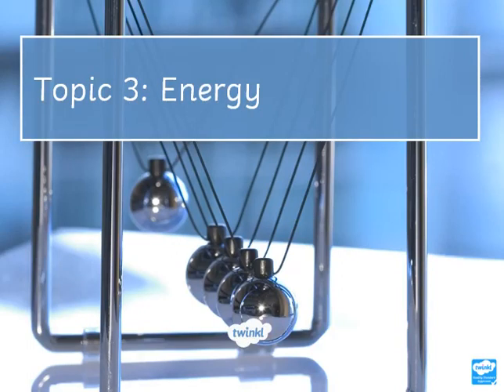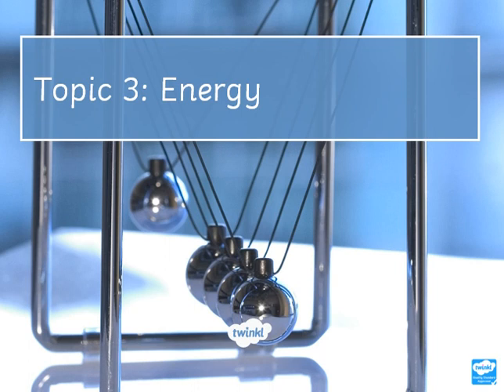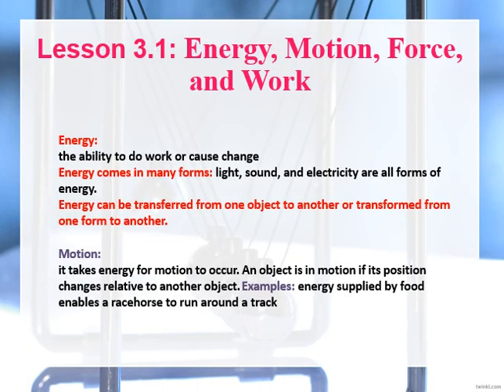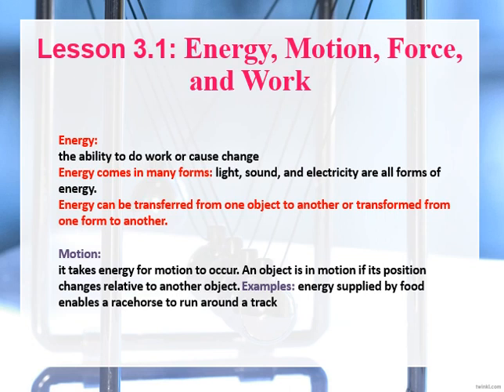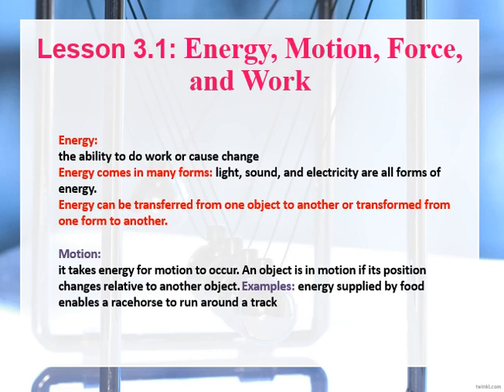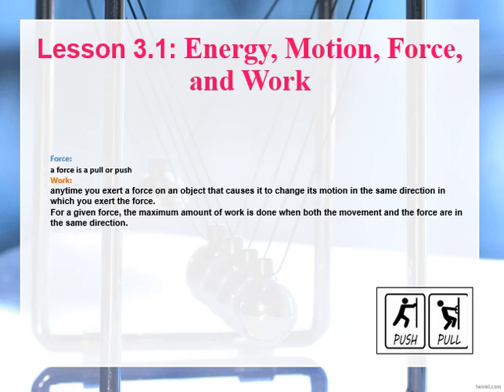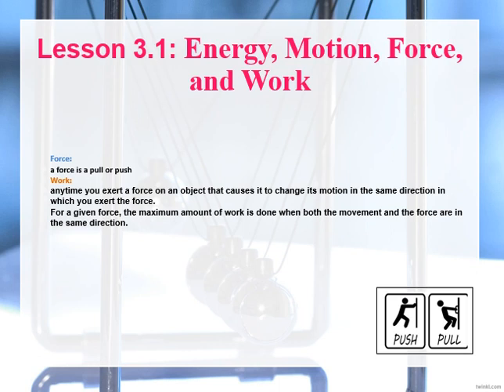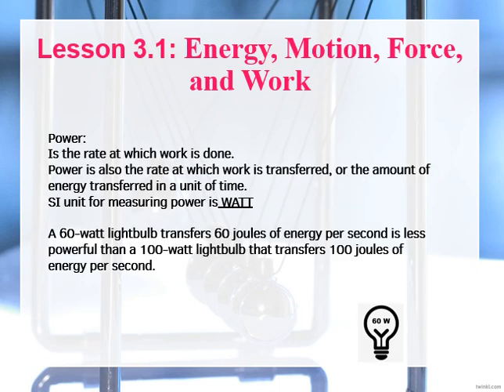Unit 3 - Lesson 1 - Energy, motion, force and workweek 17 - Grade 6 - By Ms. Lara Elqaisi